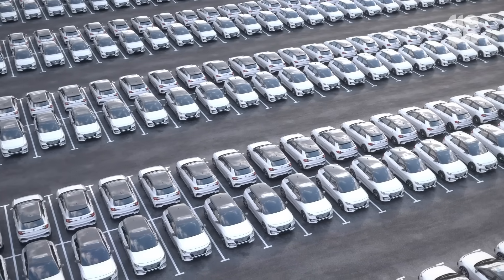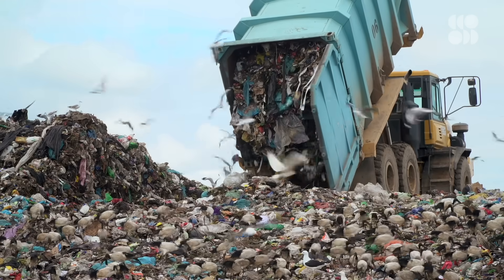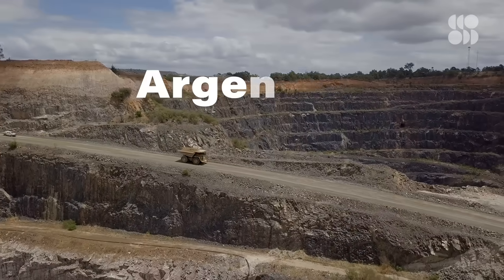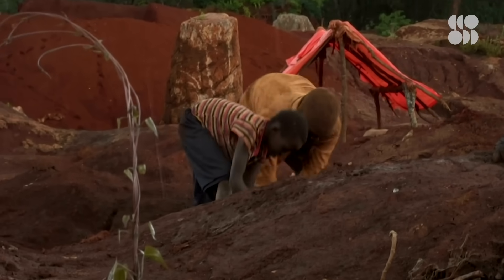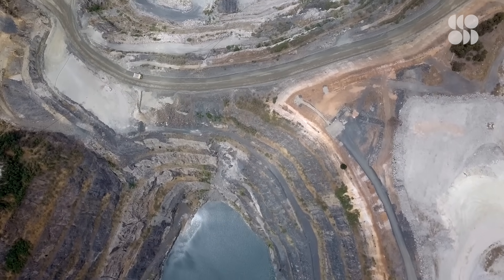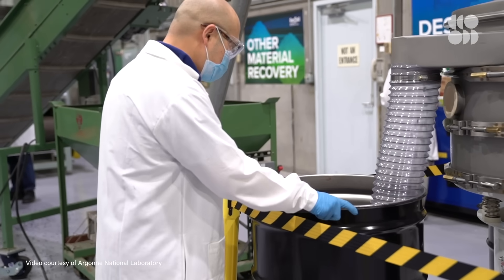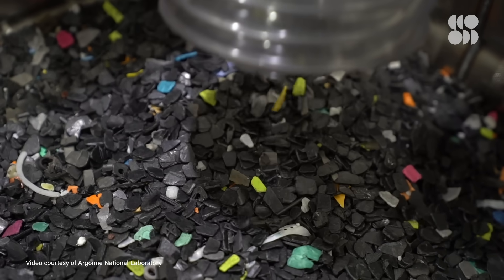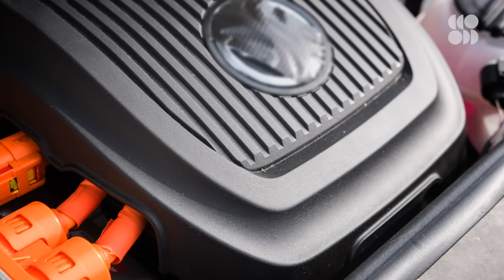The Hidden Environmental Costs of Electric Cars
As green technologies become more common, scientists are trying to 'green' the lithium-ion batteries that power them. One question being: can we innovate ways to reuse and recycle these complicated batteries?

There are a lot of reasons to recycle lithium ion batteries. For starters they use a variety of raw materials like lithium, manganese, cobalt, and nickel. Every kilogram of raw material recovered from them is a kilogram that doesn’t need to be extracted from the earth. In countries like Argentina, Bolivia, and Chile, obtaining the lithium needed for the battery’s cathode uses copious amounts of water in some of the driest places on the planet. Other metals typically used in lithium-ion batteries come with the usual impacts associated with mining, but there’s a terrible dark side to one metal in particular:  cobalt. By some estimates more than 70% of the world’s cobalt comes from one place: the Democratic Republic of the Congo.

Anybody there can just dig it up and sell it, which has led to armed conflict, unsafe mining practices, and the use of child labor. Cutting back on the need for new cobalt can also reduce the human suffering mining it indirectly causes. Recycling batteries also keeps materials out of landfills, eliminating the chance that cobalt, nickel, and manganese can contaminate the soil and groundwater. But despite these upsides as of 2019, fewer than 5% of lithium ion batteries were recycled. That’s partly because lithium ion battery recycling faces the same challenge that other recycling operations face: namely being cost competitive with virgin materials. In all the ways extracting lithium and mining cobalt is costly, it’s often still cheaper than recycling in terms of dollars and cents. The issue is made even more complicated because of the nature of today’s battery industry. There’s no standard for how to make a lithium-ion cell.

Cathodes can be made up of lithium cobalt oxide, or lithium nickel manganese cobalt, or lithium nickel cobalt aluminum oxide, or lithium iron phosphate. Because recyclers can’t pick and choose which batteries come to their facilities, they often have to use one-size-fits-all solutions. Often that means burning the batteries. Smelting lithium-ion batteries recovers the most expensive metals, namely cobalt and nickel, as well as copper. However lithium, aluminum, and organic compounds get burned off, and recyclers have to deal with the toxic fluorine compounds the process creates.

It’s time to get serious about recycling lithium-ion batteries
According to Jeffrey S. Spangenberger, the program’s director, ReCell’s key goals include making Li-ion battery recycling competitive and profitable and using recycling to help reduce US dependence on foreign sources of cobalt and other battery materials.

The Race To Crack Battery Recycling—Before It’s Too Late
The challenge with direct recycling is that cells are not designed with material recovery in mind. Instead, they’re manufactured to produce energy for a long time, and as cheaply as possible. Generally speaking, recycling isn’t even an afterthought.

The explosive problem with recycling iPads, iPhones, and other gadgets: They literally catch fire.
Around the world, garbage trucks and recycling centers are going up in flames. The root of the problem: volatile lithium-ion batteries sealed inside our favorite electronics from Apple, Samsung, Microsoft and more.